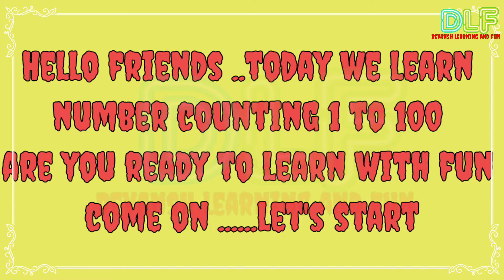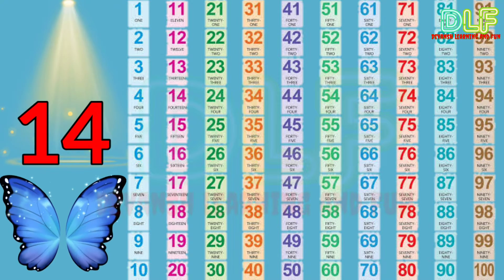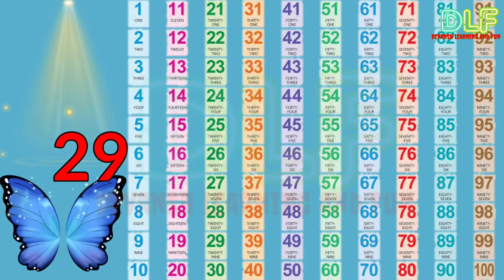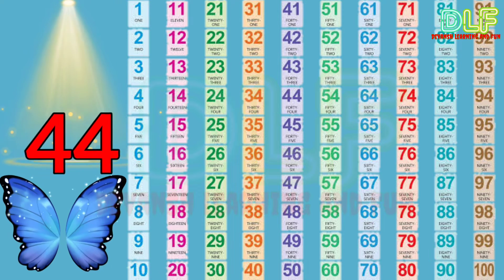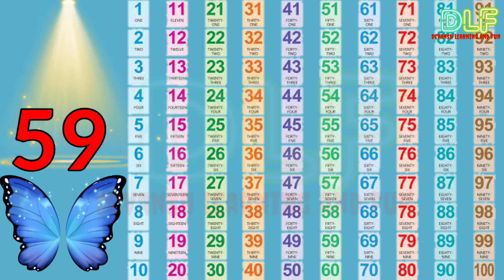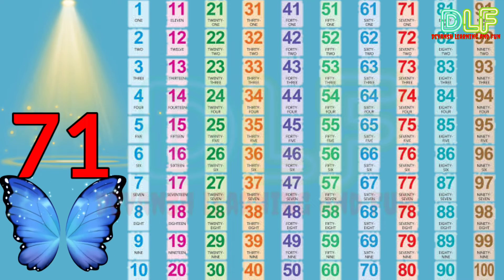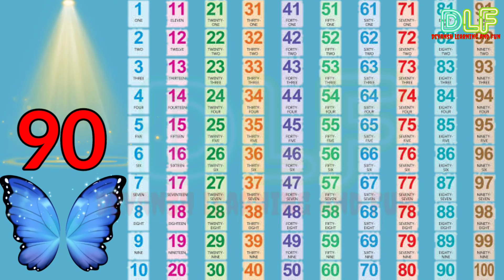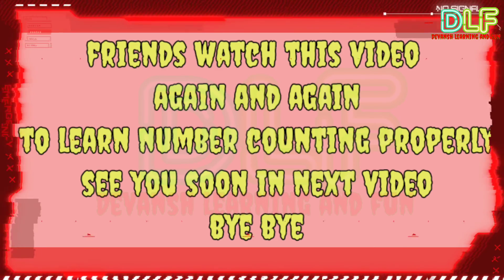1 to 100 number counting || 12345 || kids online math learning || play group activity one two three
hello friends welcome again today we will learn 1 to 100 number counting with pictures music and lots of fun are you ready to learn with us come on let's start.